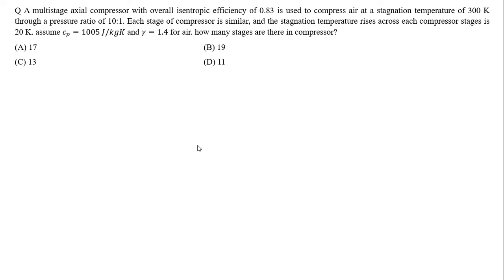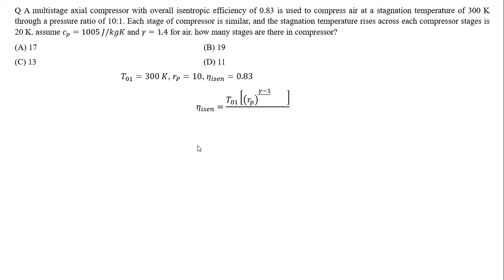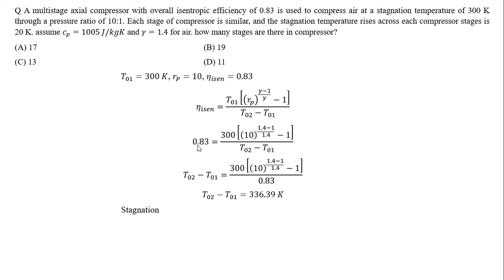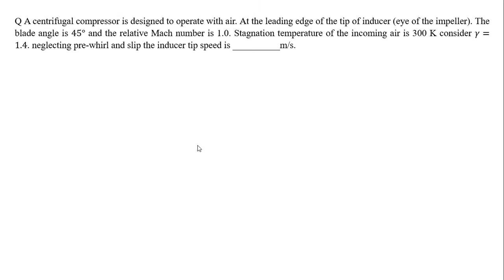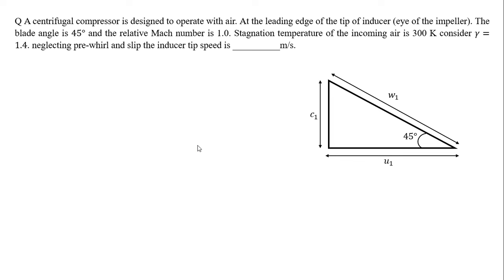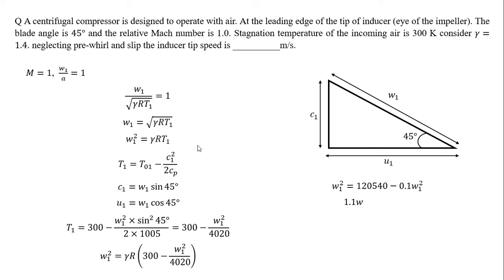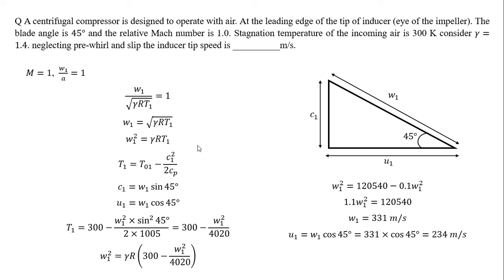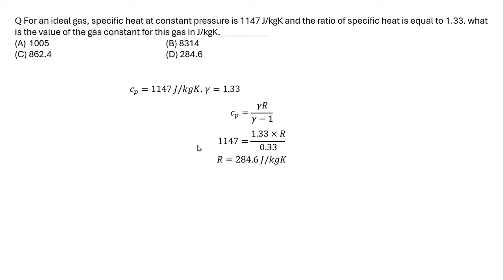GATE Aerospace 2024 Propulsion Solution Part-1 | GATE Aerospace Academy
GATE Aerospace Propulsion Solution Part-1
Join us ↓
For regular Update join our Telegram Channel

India's Best Institute which has been producing Ranks from Classroom Program Consistently.

Gate Aerospace 2019 Results :- ALL INDIA RANK 02, 31, 36, 51, 75, 81, 95, 51, 100, 128, 138,151, 155, 168, 175, 198. Many More

Follow FB page and group for regular updates-